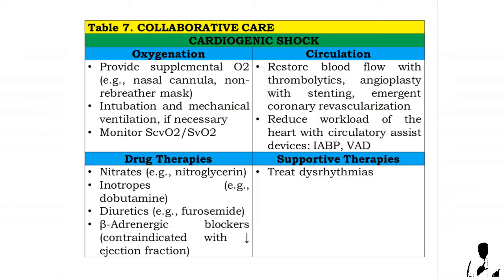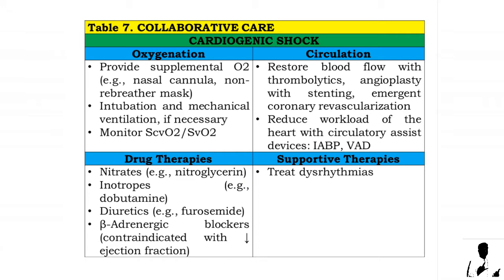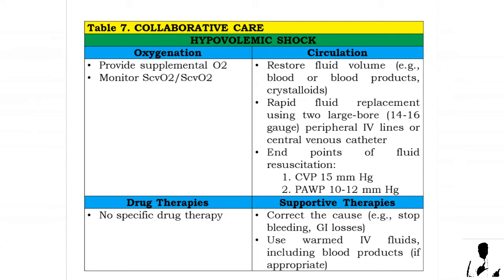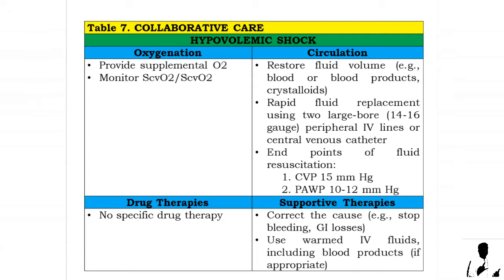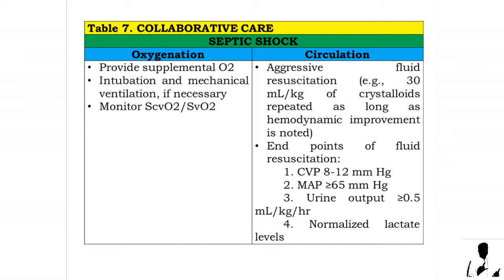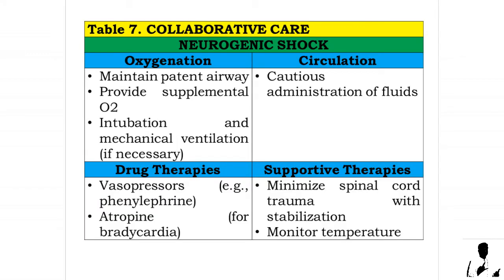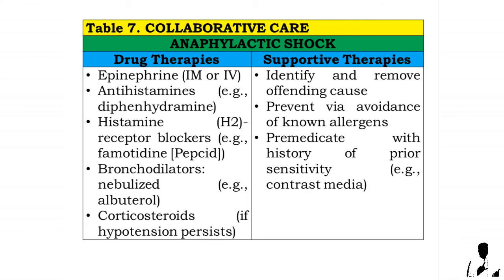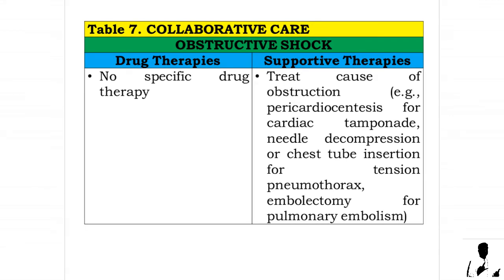Collaborative Care | Part 8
NCM 106 - Care Of Clients Across The Lifespan With Problems In Cellular Aberrations, Acute Biologic Crisis, Including Emergency And Disaster Nursing

Collaborative Care